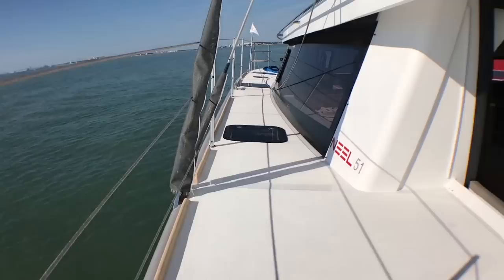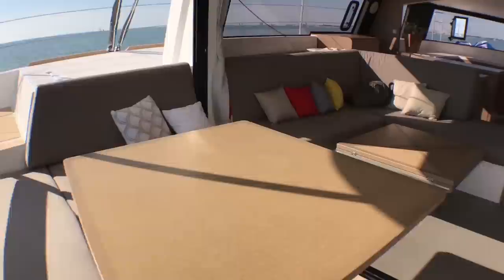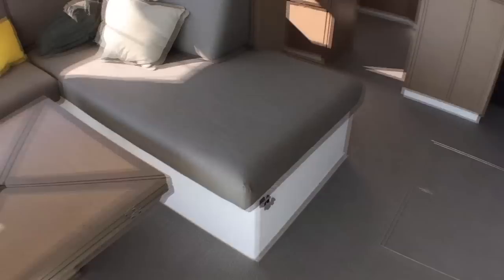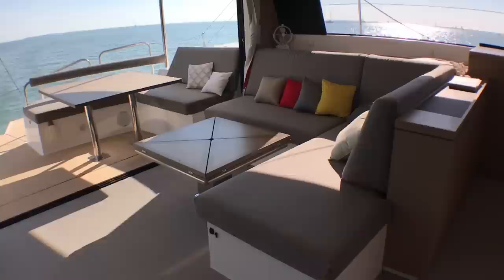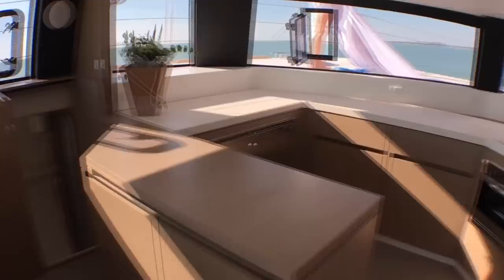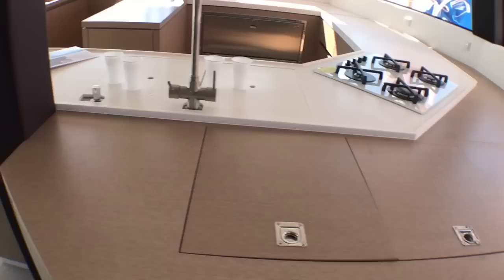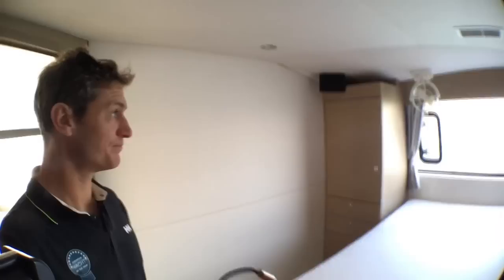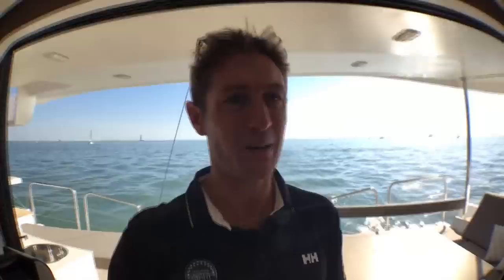Neel 51 Trimaran | First Sail | Yachting World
A second walkthrough and a first sailing experience of La Rochelle based Neel Trimarans new 51ft cruising trimaran► Become a FREE SUBSCRIBER to Yachting World's YouTube page now